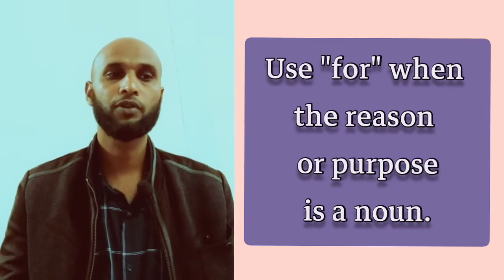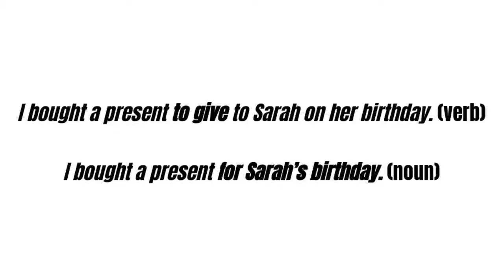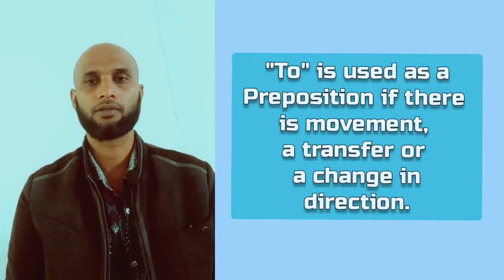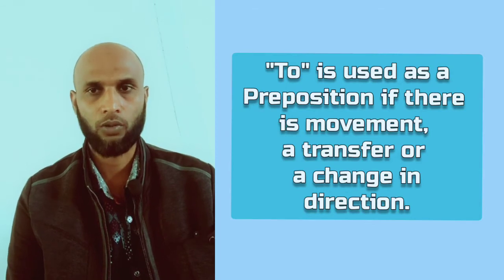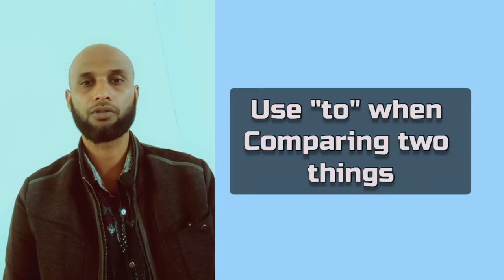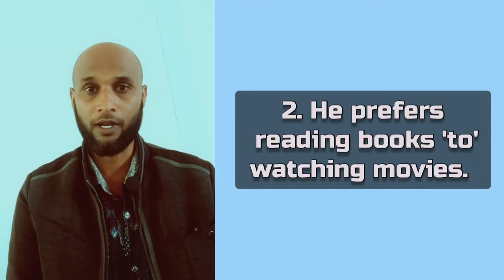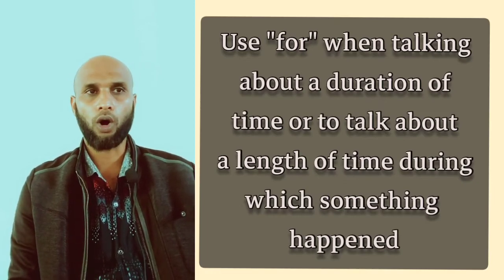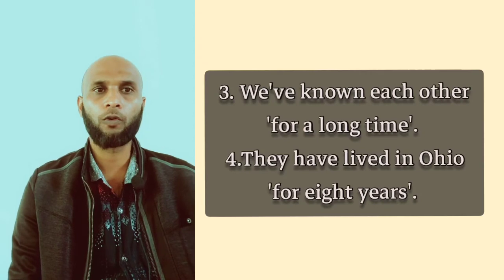To vs. For: What’s the Difference? Learn How to Use “To” and “For”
To vs. For: What’s the Difference? Learn How to Use “To” and “For” in English Sentences